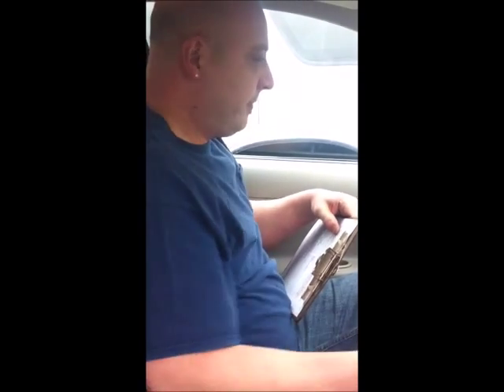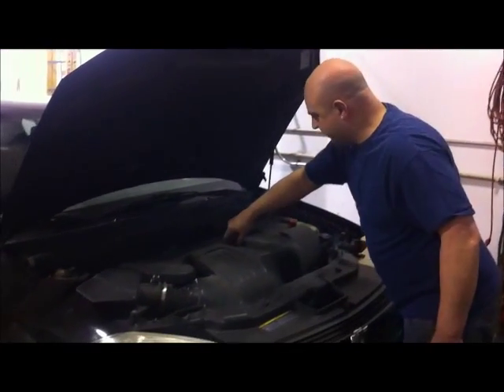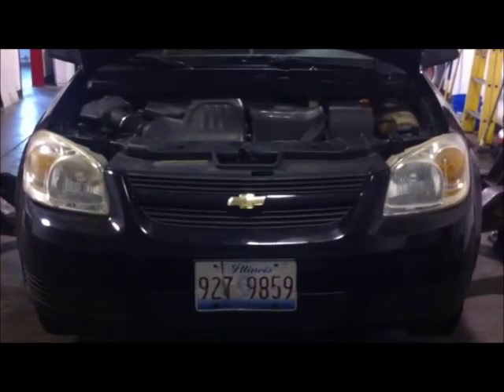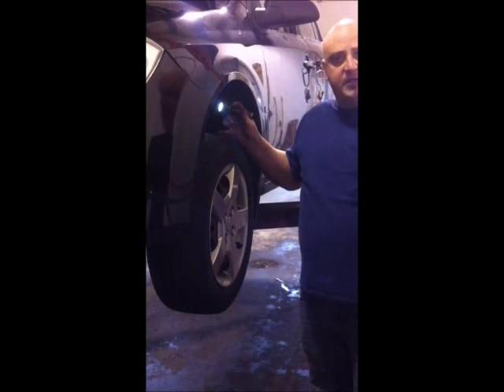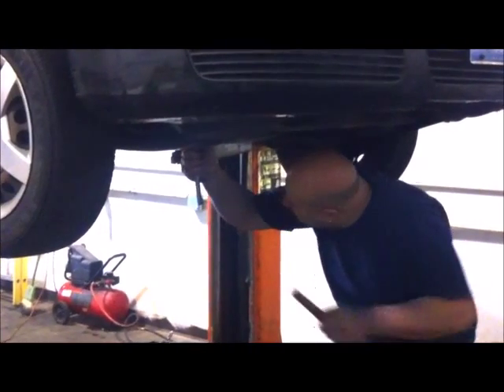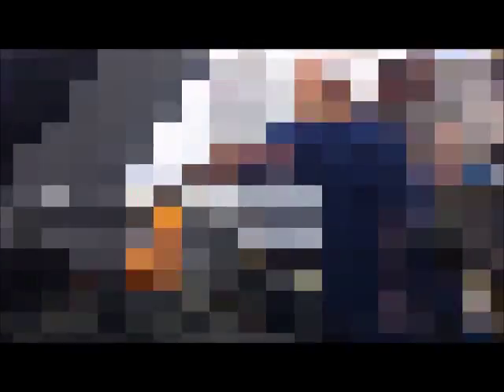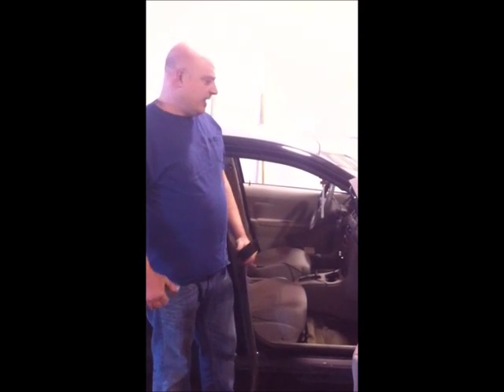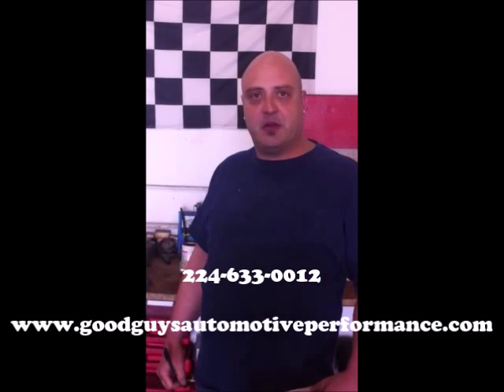Good Guys Oil Change Special $29.95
Good Guys Oil Change Special
$29.95